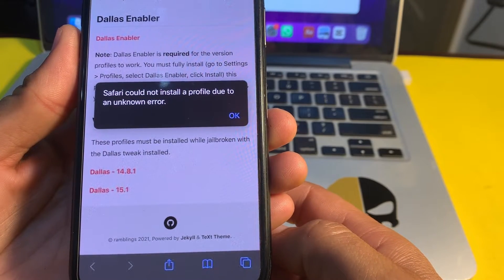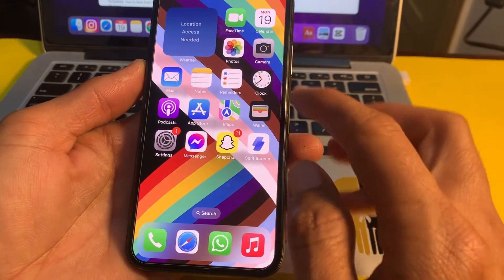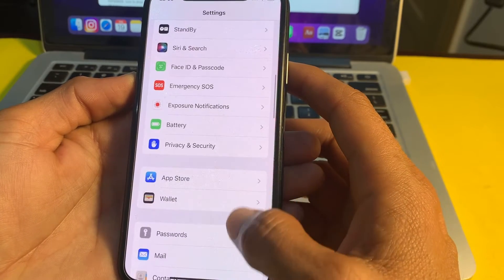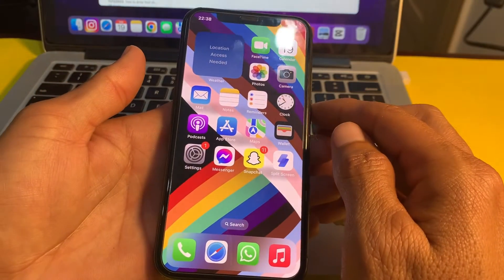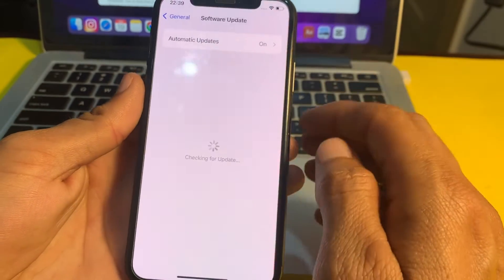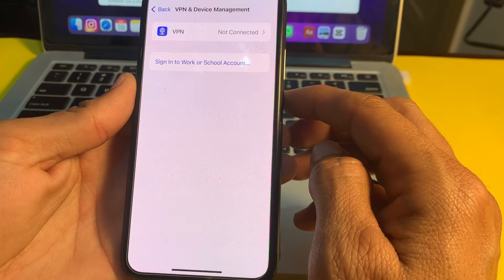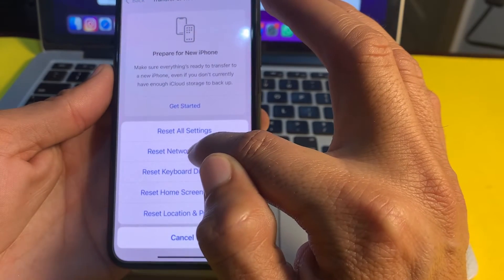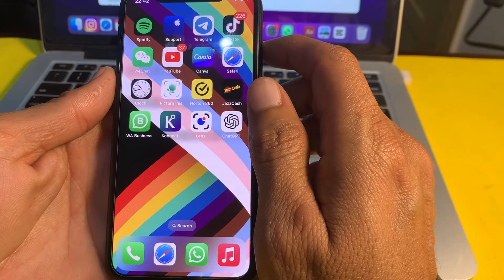Safari Could not install a profile due to an unknown error - iPhone iPad | How to Fix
🔓 Welcome to Unlocksource - Your Ultimate Destination for iPhone Fixes! 🔧📱

🌐 Explore the Tech Universe: Dive into the latest tech trends, reviews, and comparisons. From smartphones and laptops to cutting-edge gadgets, we break down the complexities, making tech accessible for everyone.

🔒 iPhone Fixes Simplified: Got a glitch, bug, or just looking to optimize your iPhone's performance? Our step-by-step tutorials and insightful tips will guide you through the troubleshooting process. Say goodbye to tech headaches!

safari could not install a profile due to an unknown error
safari could not open the page because the server stopped responding
safari could not install a profile due to an unknown error iphone 6
safari could not establish a secure connection to the server
safari could not download profile due to an unknown error
safari could not install a profile due to an unknown error ipad
safari could not install a profile due to an unknown error problem
safari could not open the page because it could not connect to the server
safari could not establish a secure connection to the server ipad
safari could not install a profile due to an unknown error beta profile
safari could not install a profile due to an unknown error. ok
safari could not install a profile due to an unknown error in hindi
safari could not download the file because the disk doesn't have enough free space
safari could not establish a secure connection to the server iphone

0:00-Intro
0:10-Details
1:05-Issue Resolving